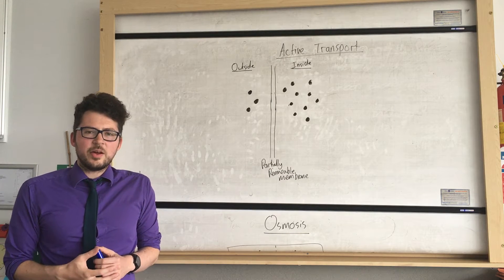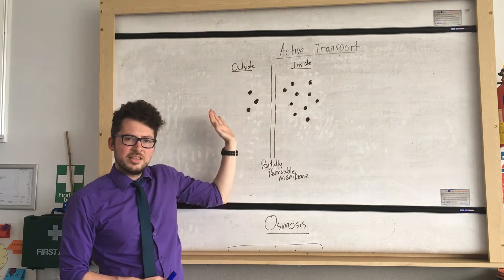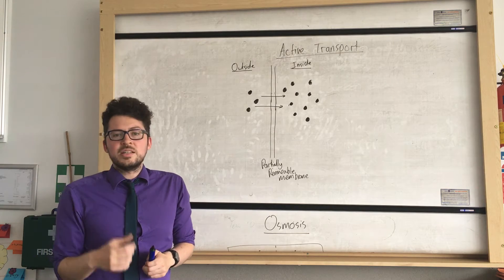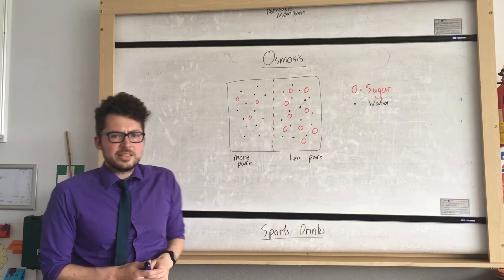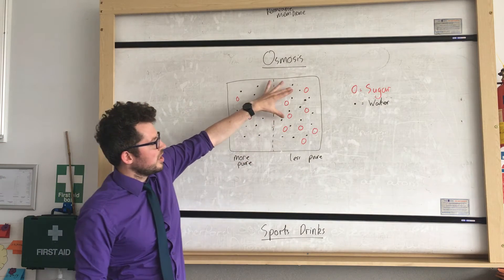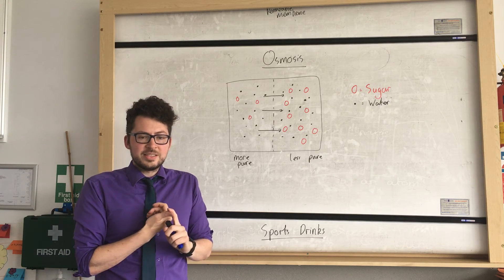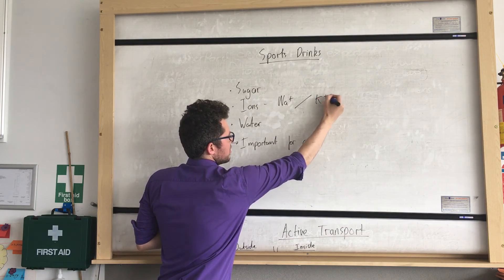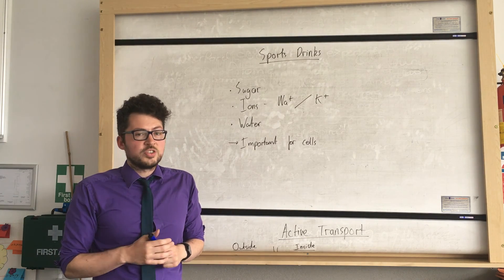Biology paper 1 - active transport and osmosis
Video explaining active transport and osmosis for aqa :)